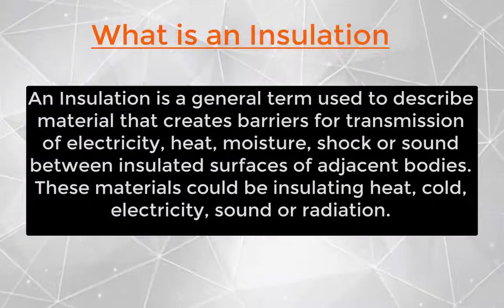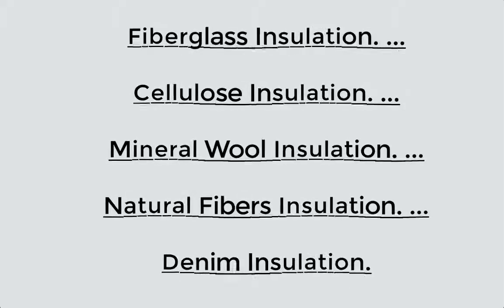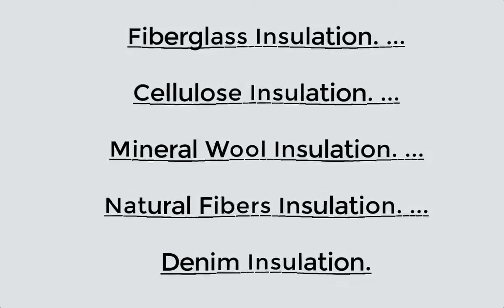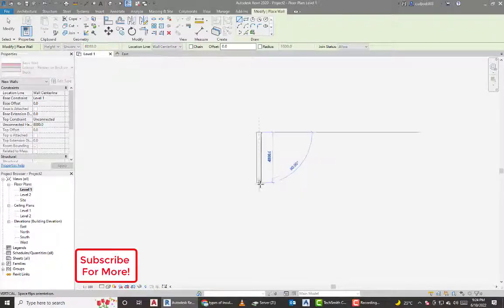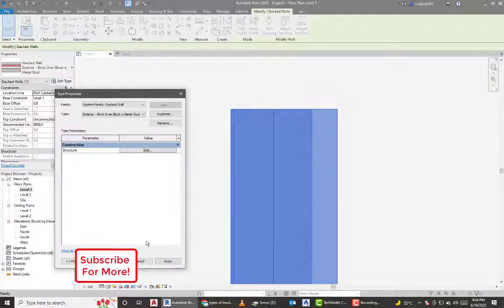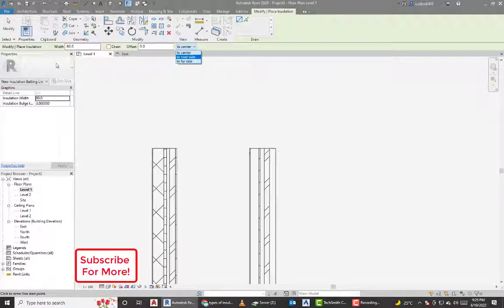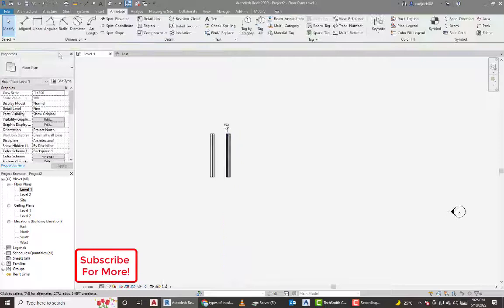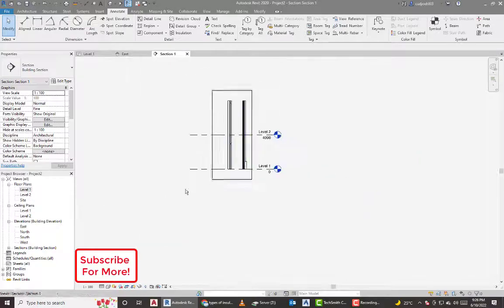Revit How To Add Insulation In Revit |Revit Structures